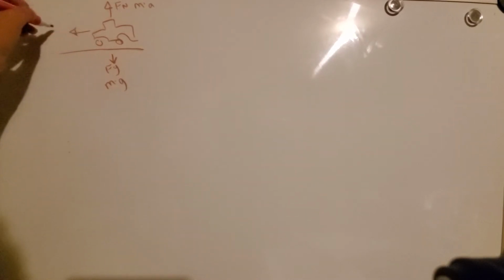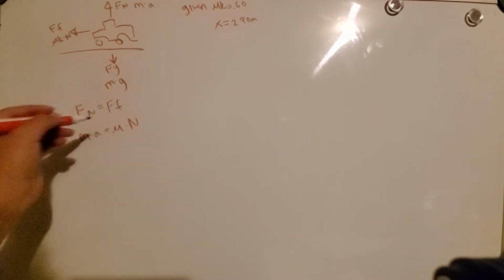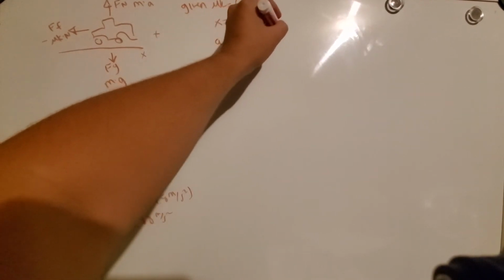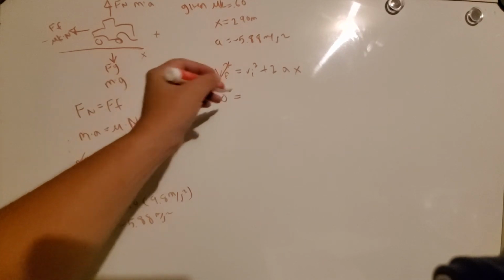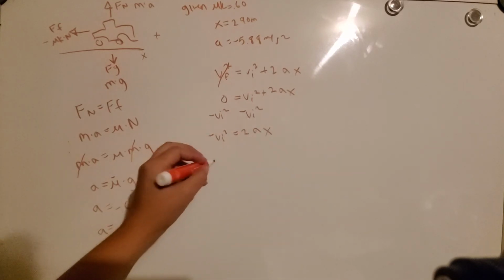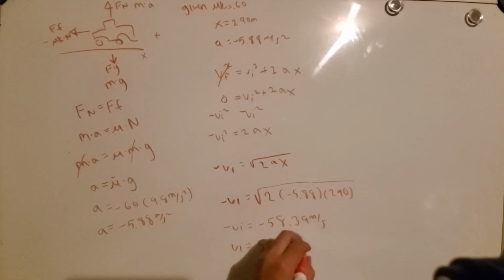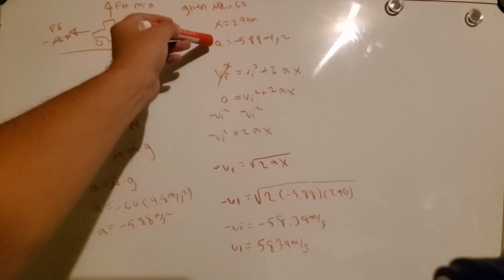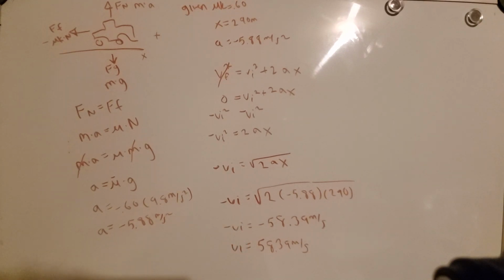Jaguar Skid Problem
If a car's wheels are "locked" during emergency braking, the car slides along the road. Ripped off bits of tire and small melted sections of road form the skid marks that reveal the cold welding during the slide. The record for the  longest marks on a public road was reportedly set in 1960 by a Jaguar on the M1 highway in England the marks were 290m (about 950 ft) long! Assuming that uk=0.60, how fast was the car going when the wheels became locked?